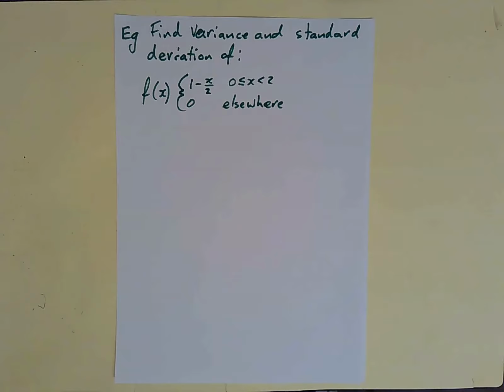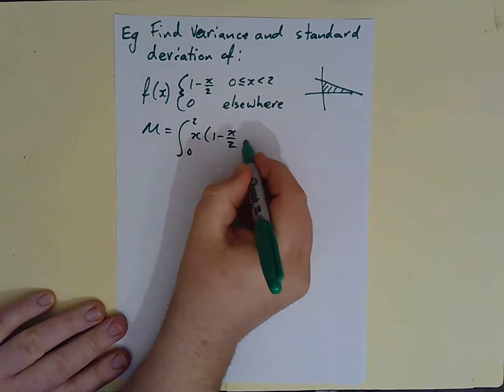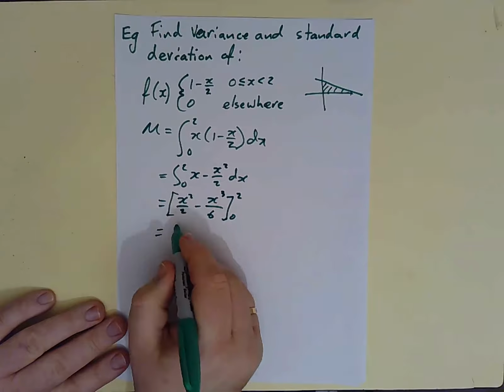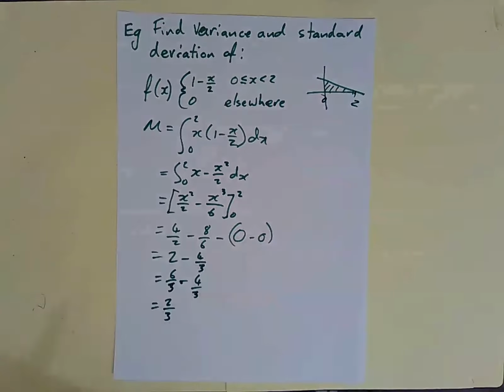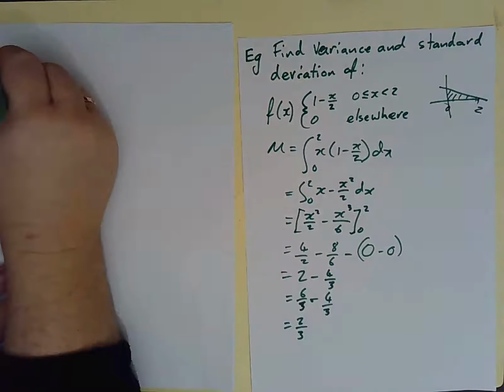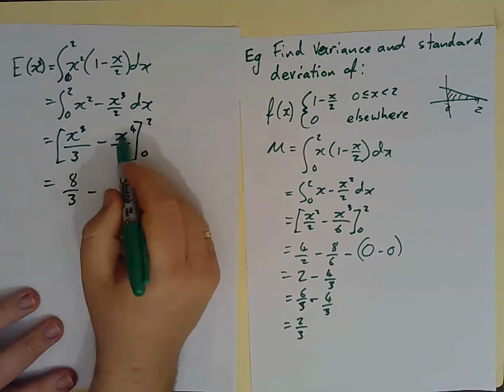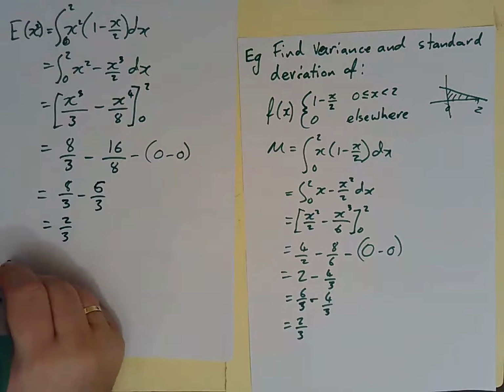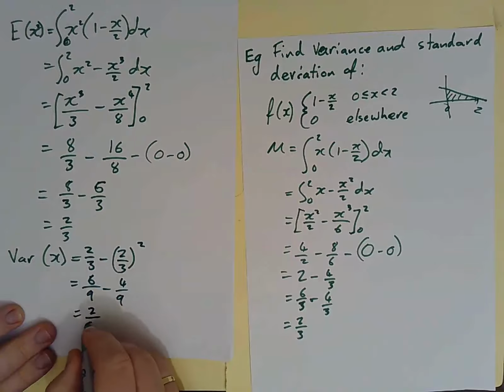Example of Variance and Standard Deviation of cont. prob. dist.